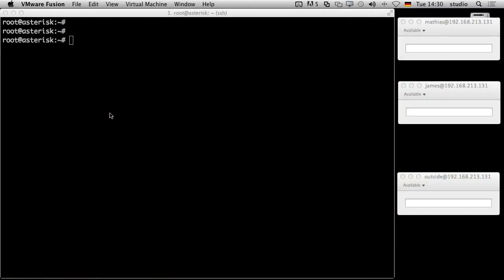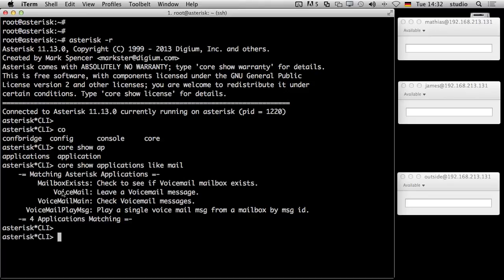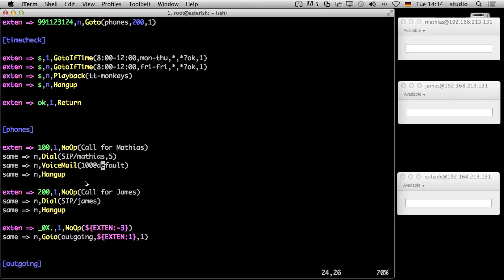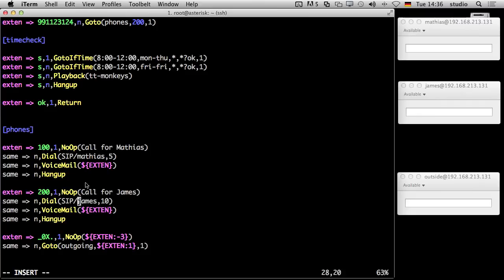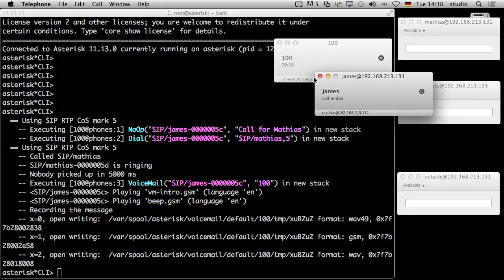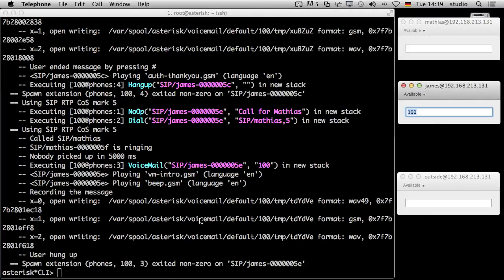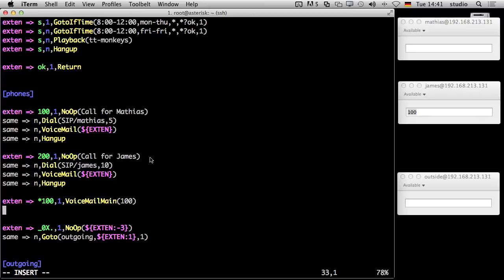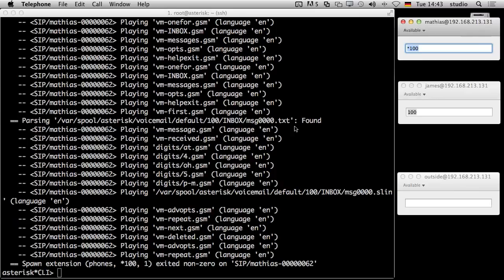Asterisk Tutorial 17 - Voicemail Dialplan Config [english]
Hey Guys,

As having a voicemail feature is pretty much up there with the most essential applications within any phone system, we have broken down our tutorials into more detail to give you a step by step guide to a good configuration.

In this tutorial we take a look at the applications required and how to configure the voicemail system we setup last time within your Dialplans using these applications.